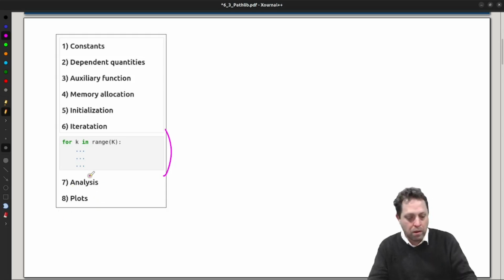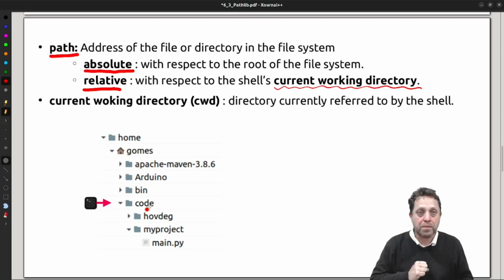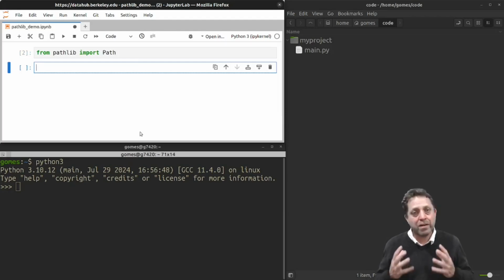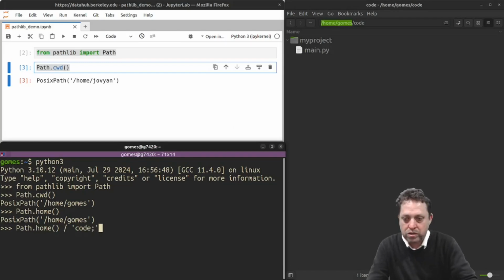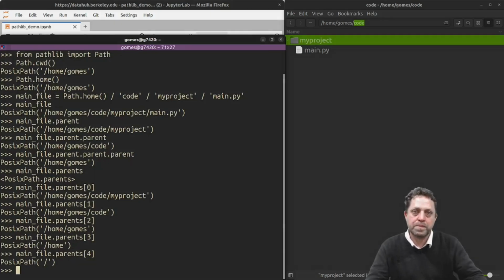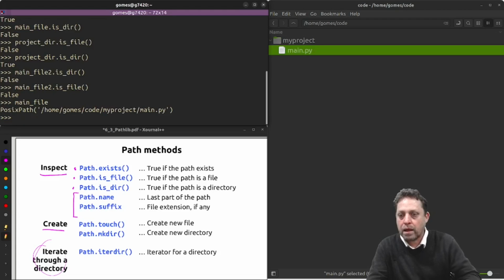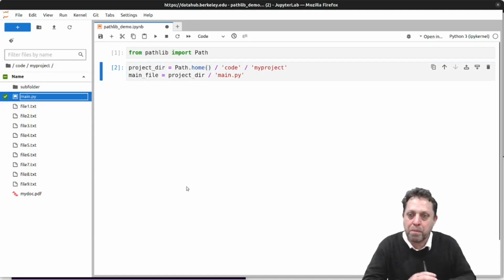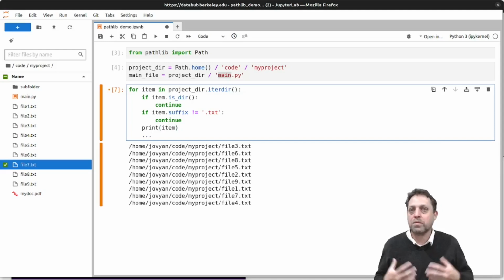Python for Engineers: Module 6, Part 3. Pathlib